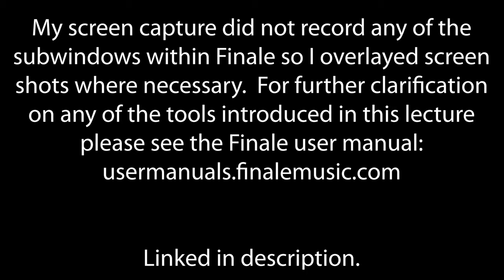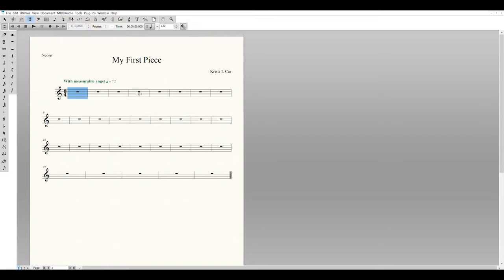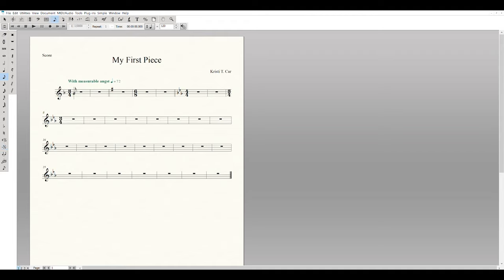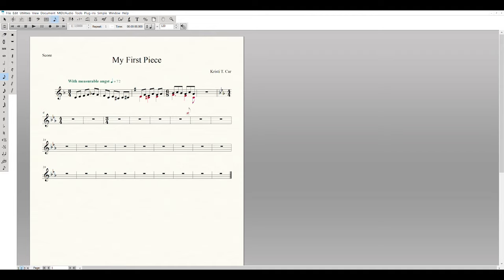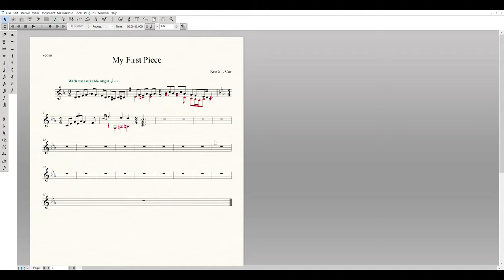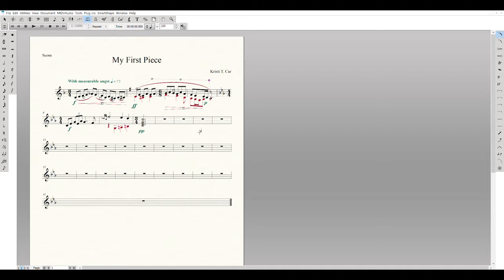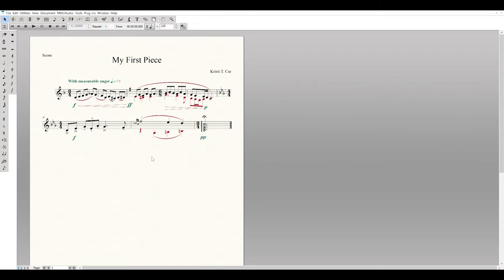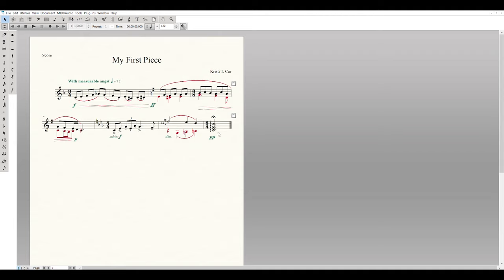Introduction to Finale - My First Piece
An introductory lecture/walk-through of Finale for MUSC 2061.

In this lecture I will go over basic tools and walk you through how to recreate "My First Piece" from your Finale packet.  If you need further clarification the Finale user manual is a great resource and clearly lays out each tool and module within the program.

I recommend that you download the Finale packet from canvas, and then try and work through the first piece along with the video.

I am using version 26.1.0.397 of Finale.